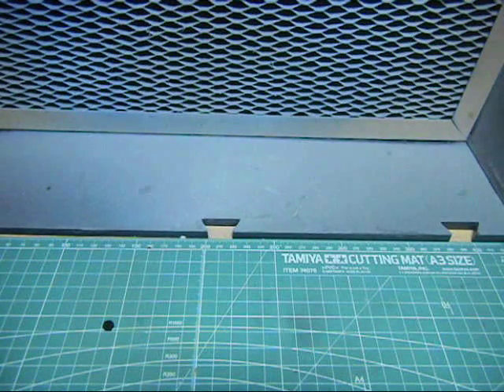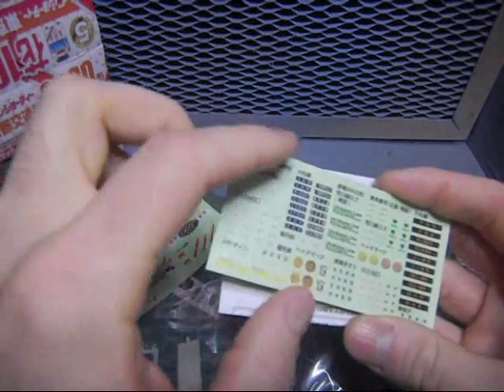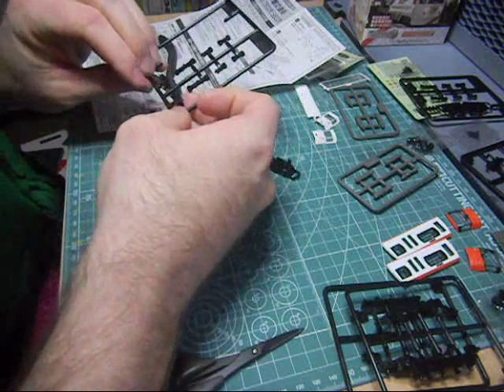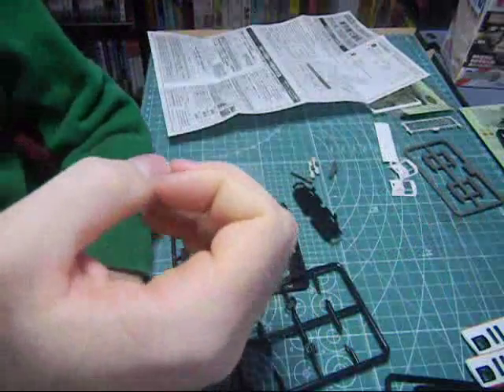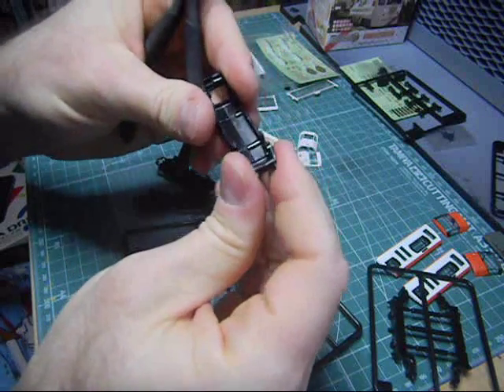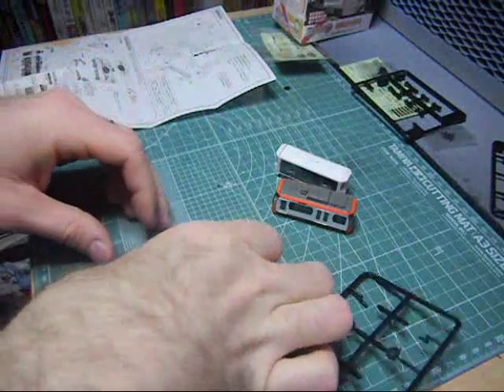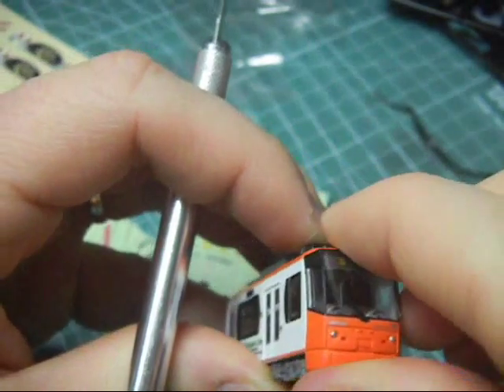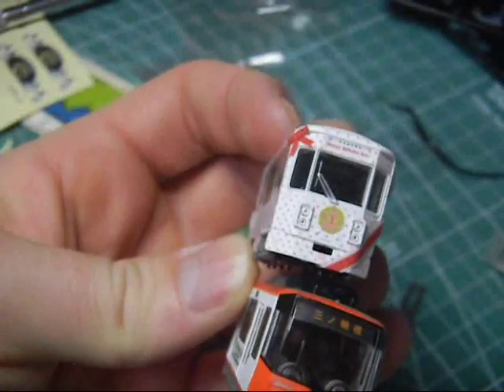Toden Arakawa N Scale streetcar plamo build video Bandai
Here's a quick build of the N scale Toden Arakawa streetcar, with the "help" of my daughter.. The Toden Arakawa line runs from the Minami Senju station area to Waseda University  in northern Tokyo.